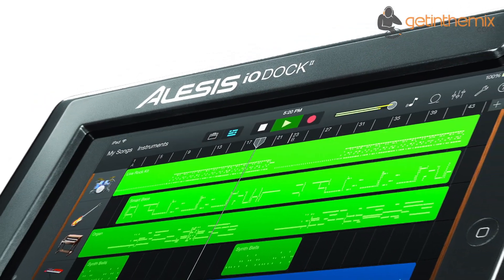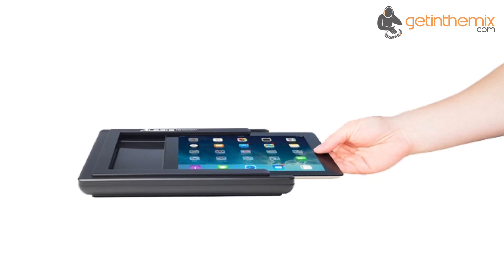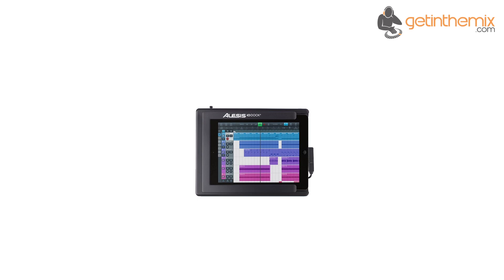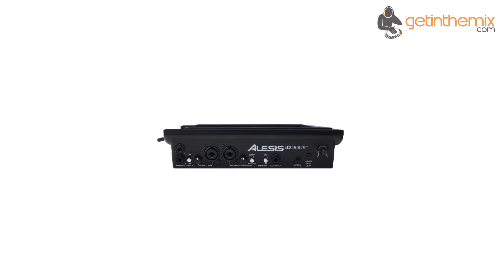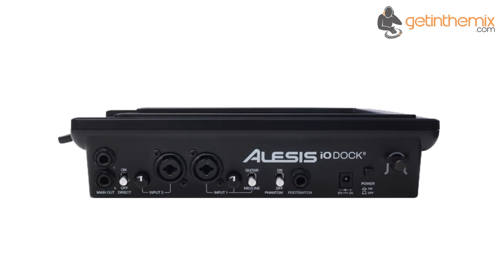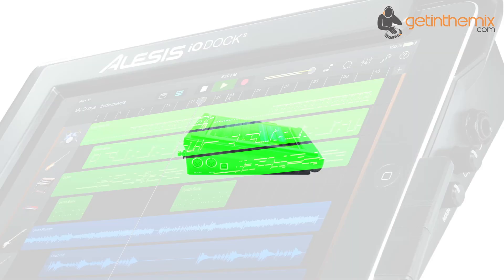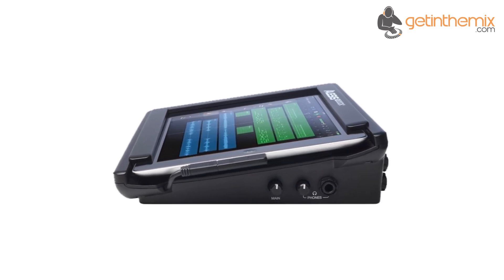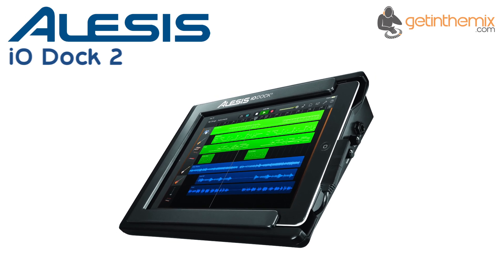Alesis iO Dock 2 - iPad Recording Interface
The iO Dock has returned and it is more capable than ever. The updated iO Dock II picks up where the original left off by unlocking the power of the iPad to provide professional recording capabilities in a simple-to-use design. It is as easy as sliding your Lightning or 30-pin iPad into the dock and opening your favourite iOS recording app to start creating.